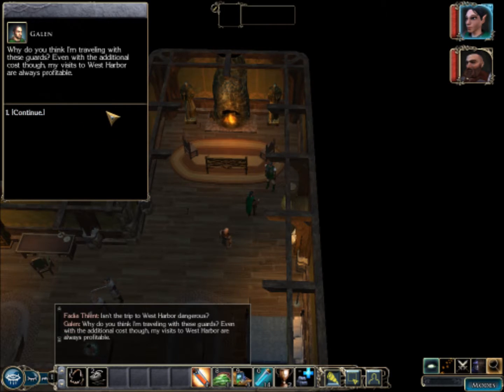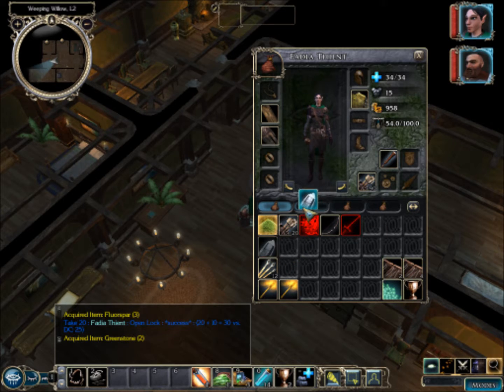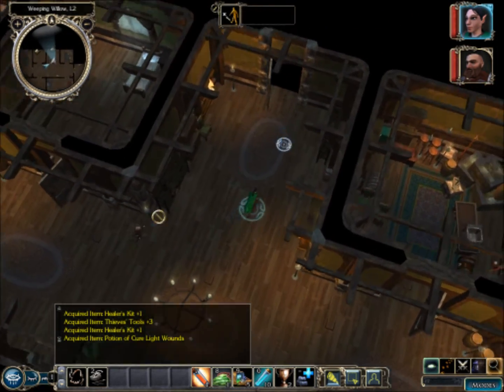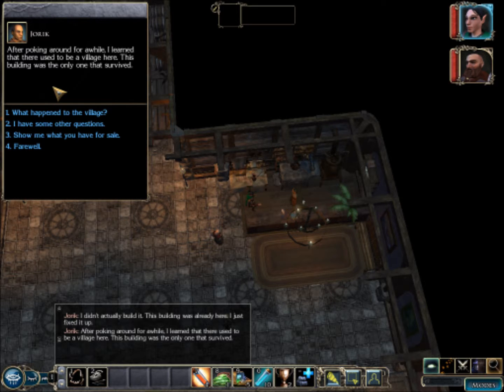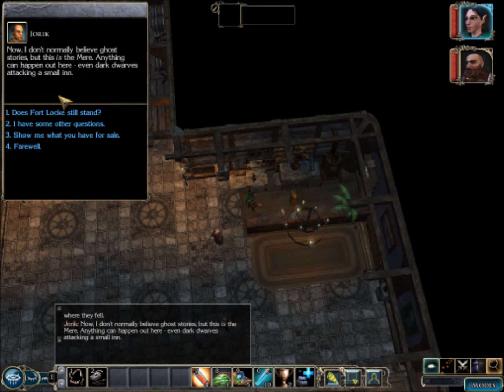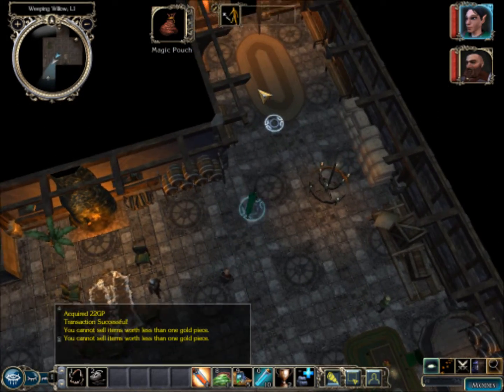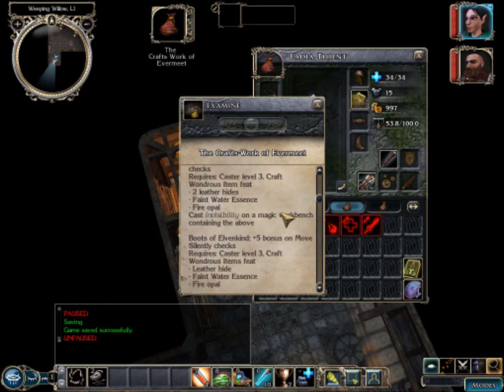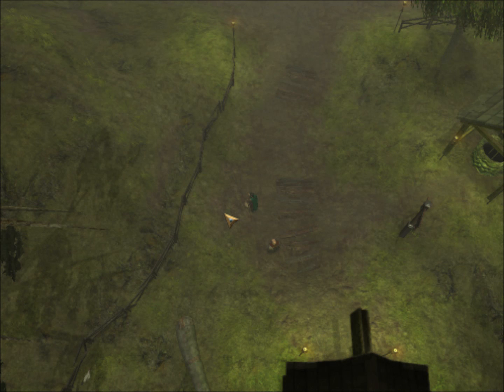Neverwinter Nights 2 [010] - On the road again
Neverwinter Nights 2 is an RPG by Obsidian Entertainment, published by Atari.